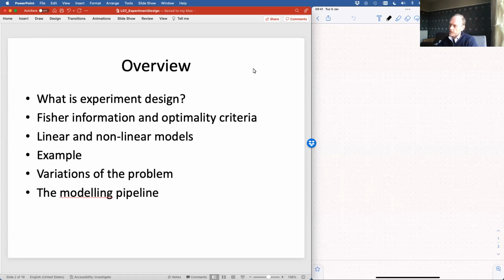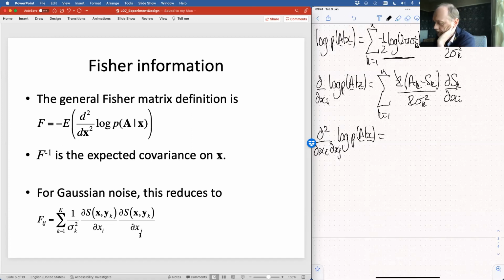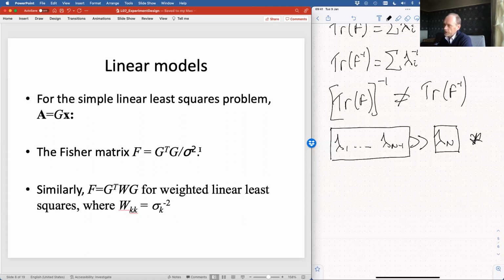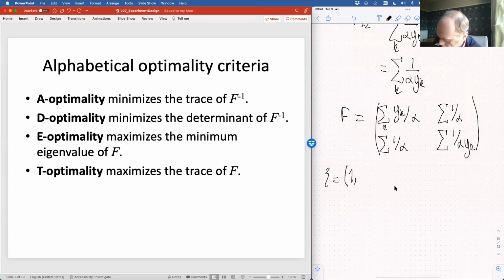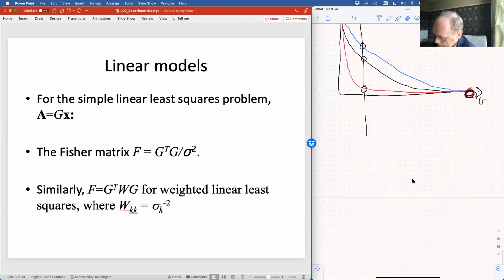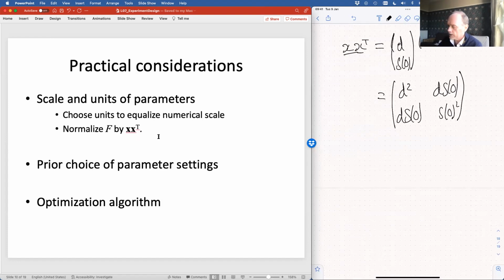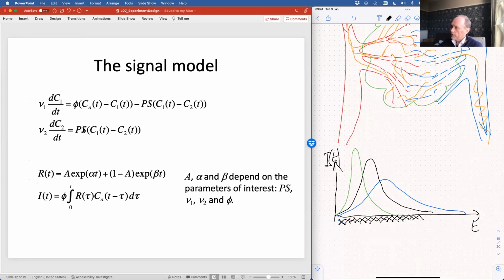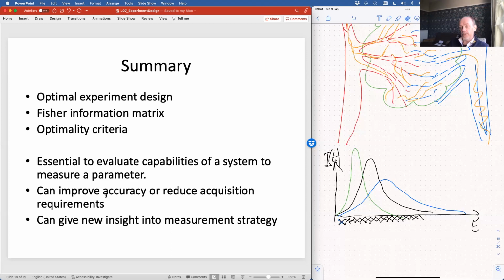ExperimentDesign01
Experiment Design, Section 7, UCL-CS COMP0118 Computational Modelling for Biomedical Imaging

Introduces the concept and challenges of Experiment Design, as well as solutions through optimisation of the Fisher Matrix and various optimality criteria illustrated with examples related to diffusion MRI and dynamic contrast-enhanced CT.